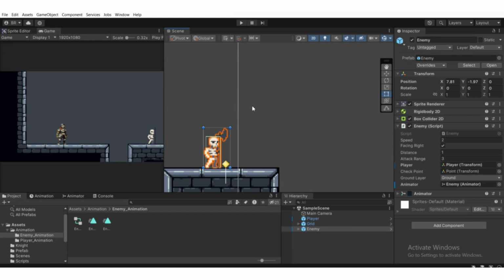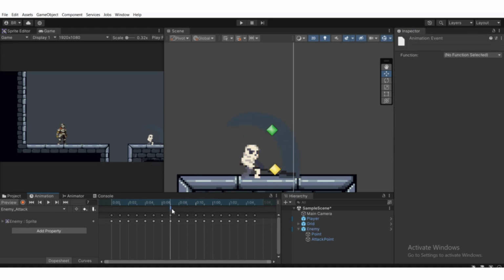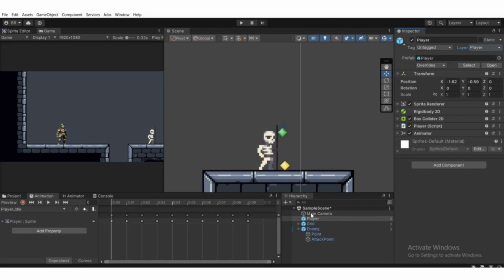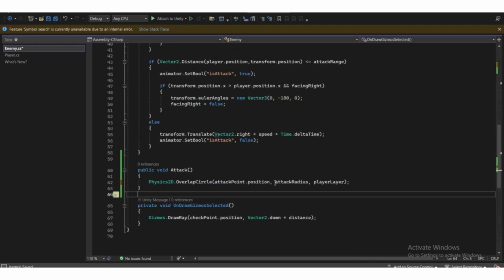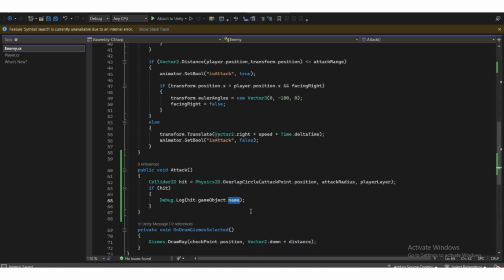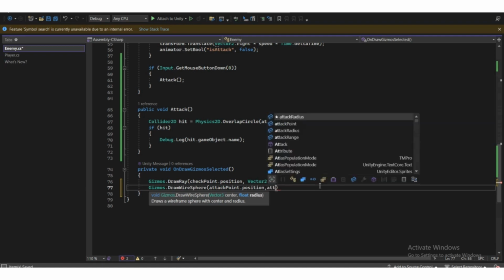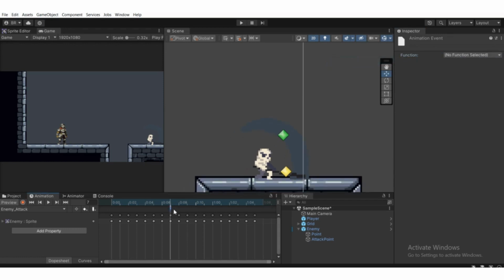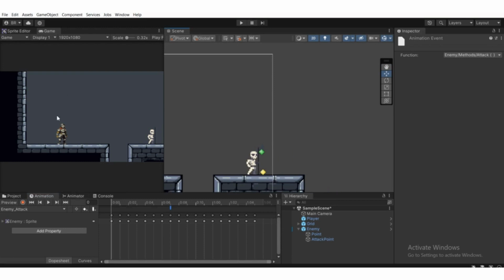Enemy attack with animation event for beginners in unity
In this video i have explained about animation event for when to attack the player, I have created a circle around the attackpoint and if that circle collide with player then the attack function get called.